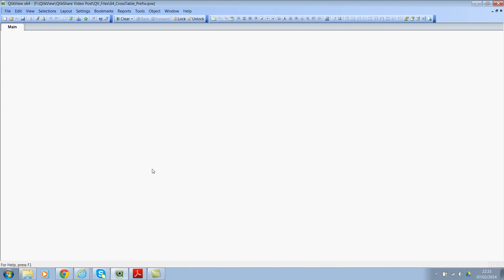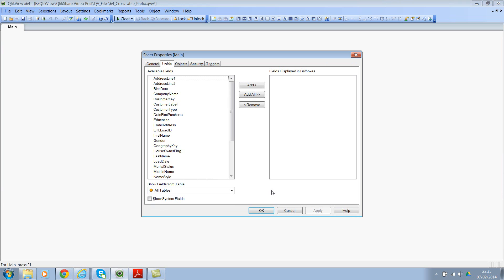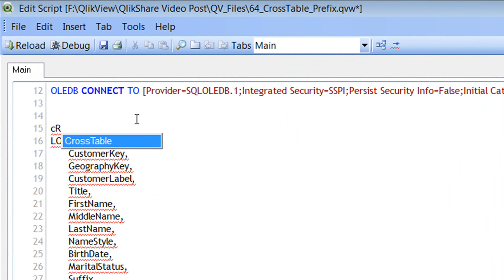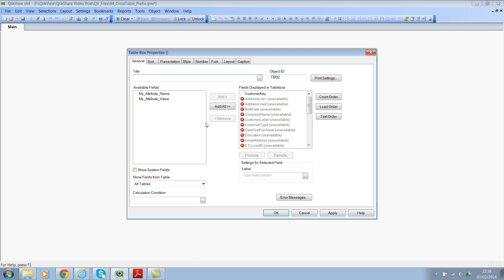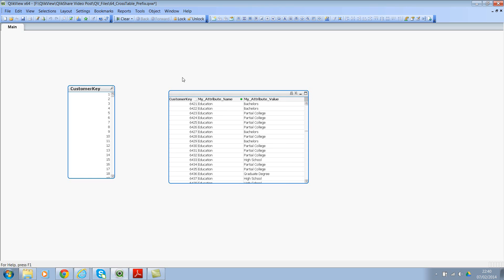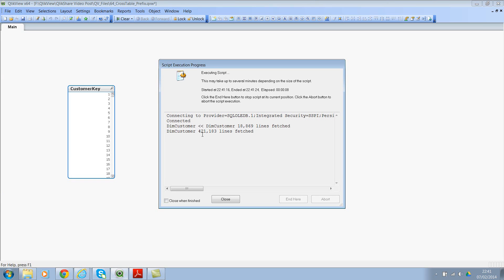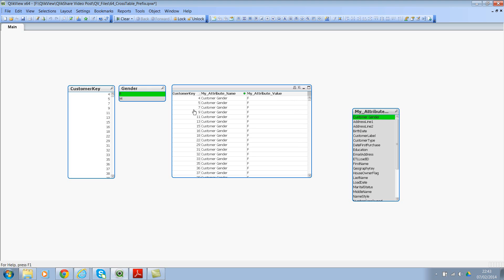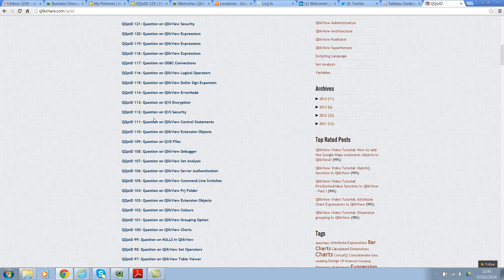CrossTable in QlikView (Transpose your data!)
Subscribers : Thanks for the subscription to my channel but I'd encourage you to use my blog to watch the videos where I provide the script/expressions. Some of the videos are not available on YouTube or I have made them private video tutorials which are only available on my blog.

In this video, I'll show you how to use the CrossTable prefix in QlikView Script.